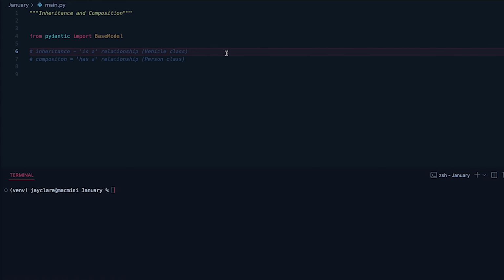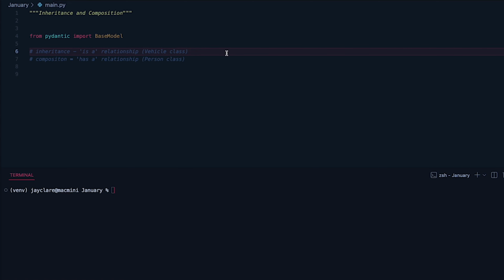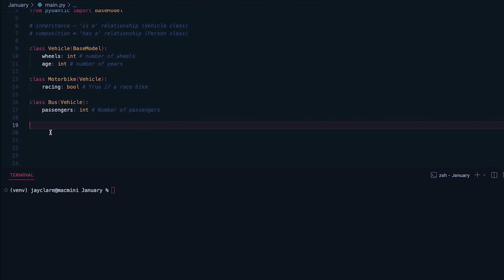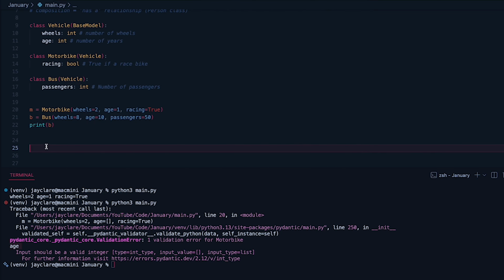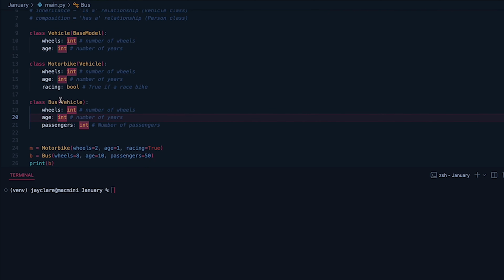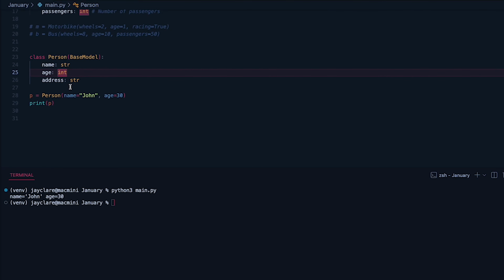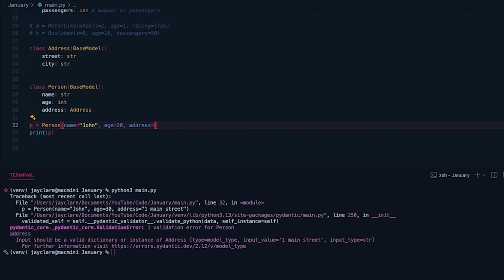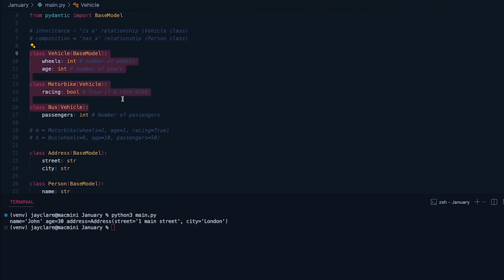Pydantic Tutorial EP10 - Inheritance & Composition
In Episode 10 we'll explore the difference between inheritance and composition in Pydantic

📚 My Python Courses (Learn More From Me)